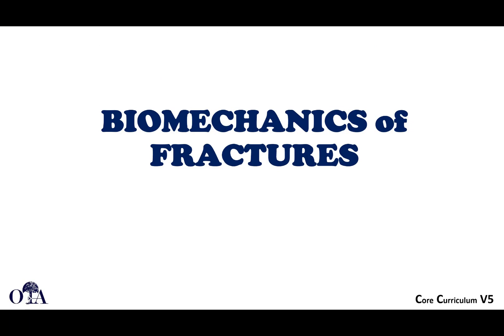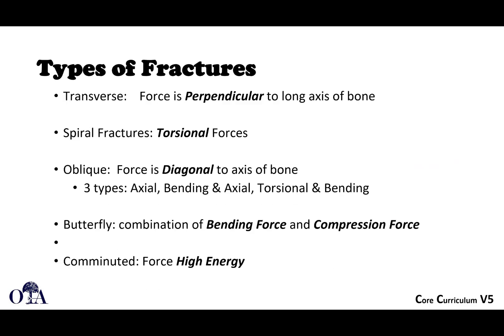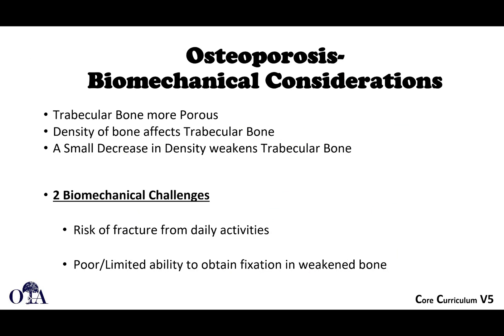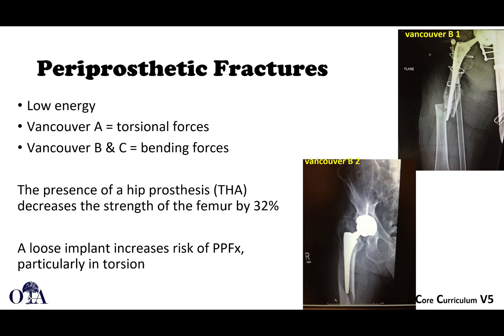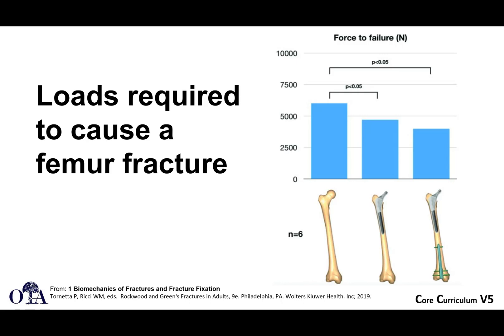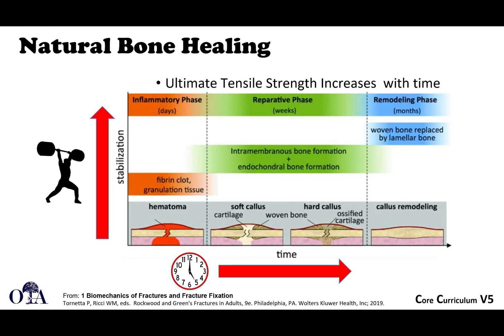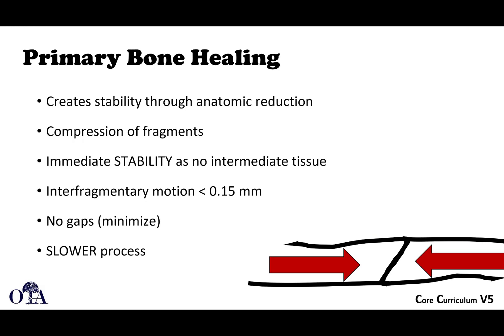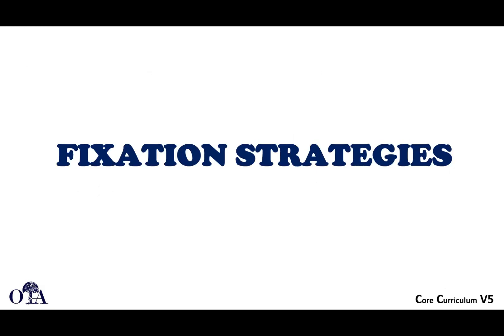Biomechanics of fractures and fixation - 2 of 4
From the OTA Core Curriculum lecture series version 5.  Covers fracture biomechanics and bone healing.